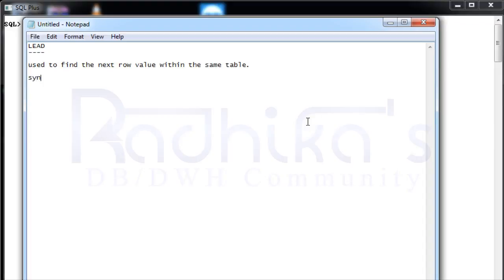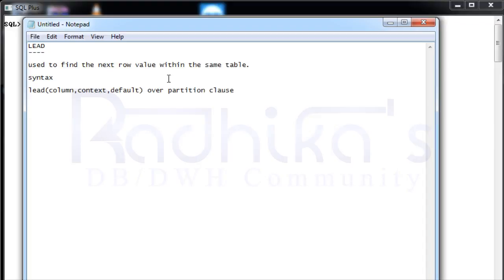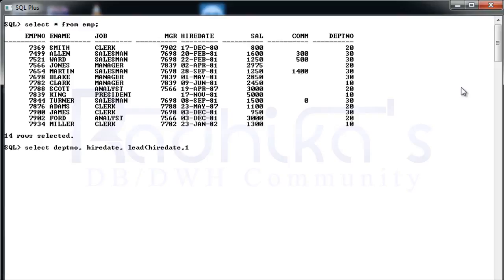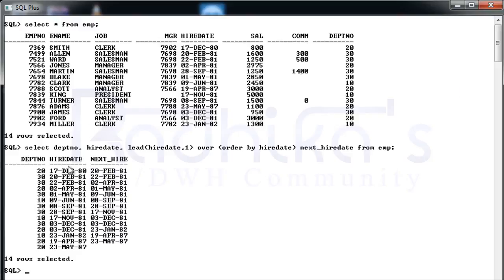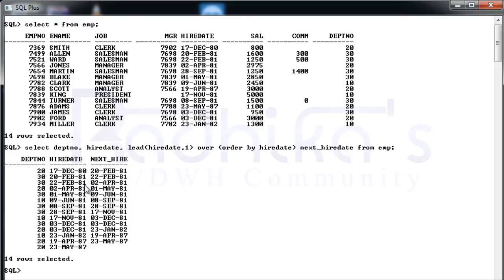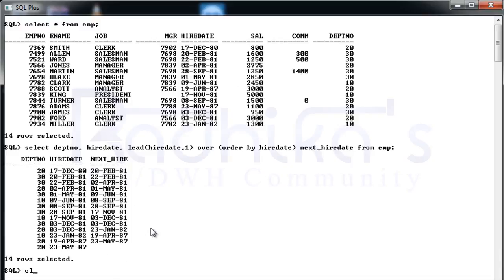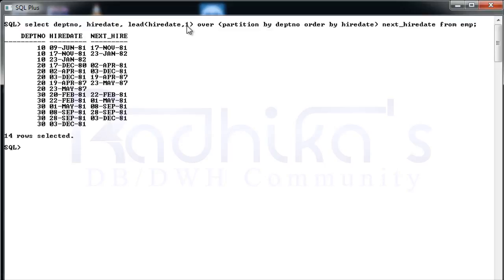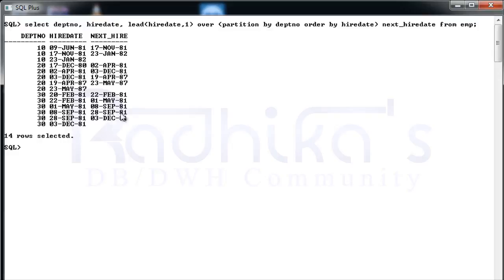WHAT IS SQL LEAD FUNCTION WITH EXAMPLES